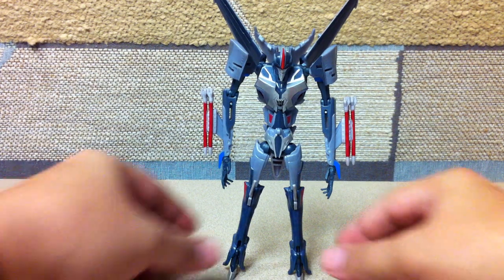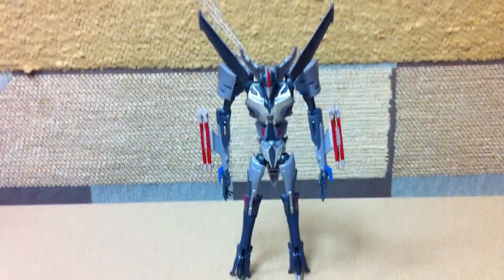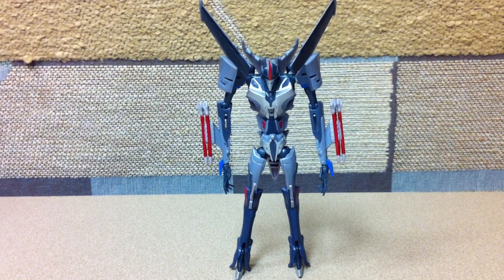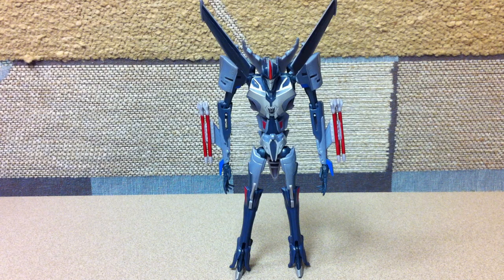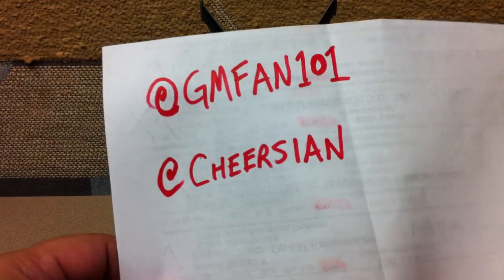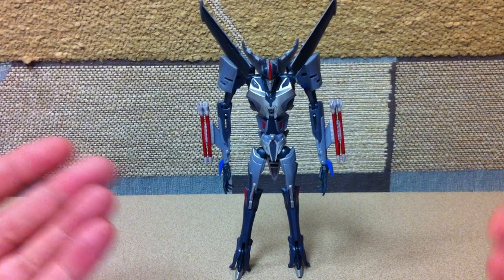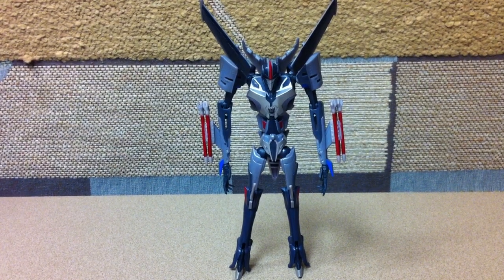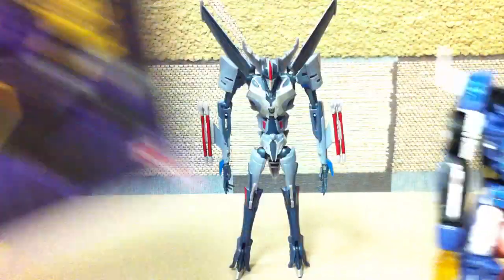TFCon Recap, Prime Starscream Update, and PRIZES!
TFcon was a blast! Upcoming video reviews galore! Follow @GMFan101 and @Cheersian on Twitter for a chance to win an AWESOME prize!